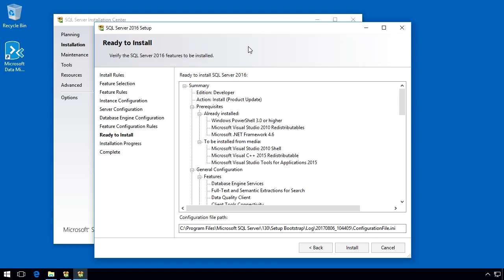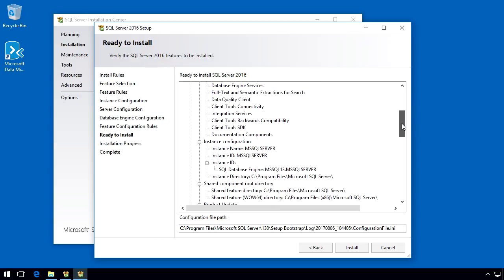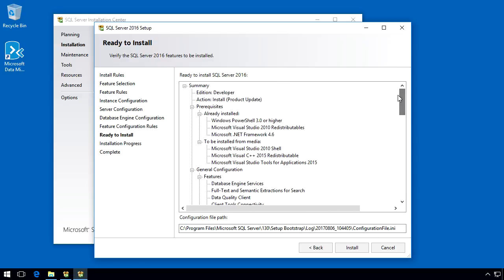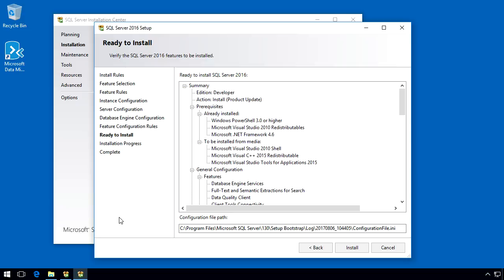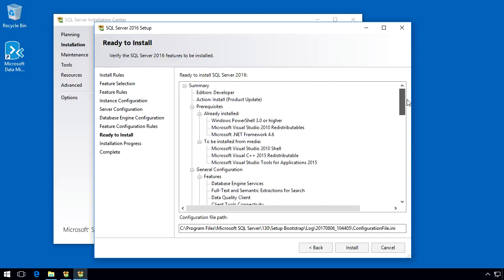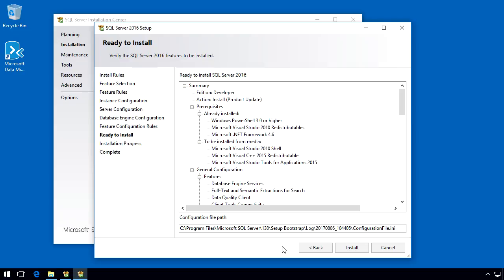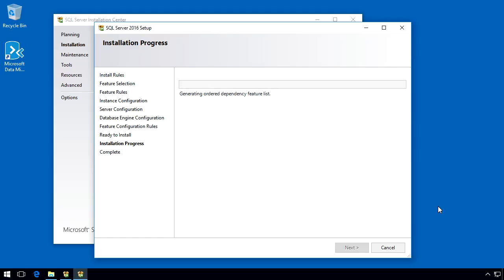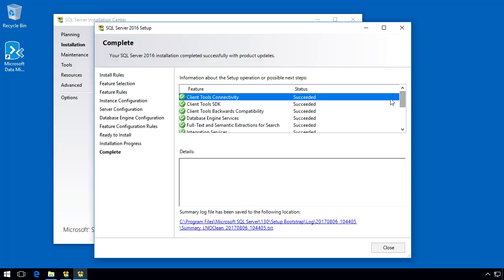SQL Server 2016 Core, Part 2 Install and Configure Player LearnNowOnline 5